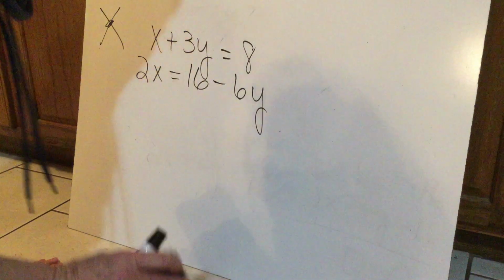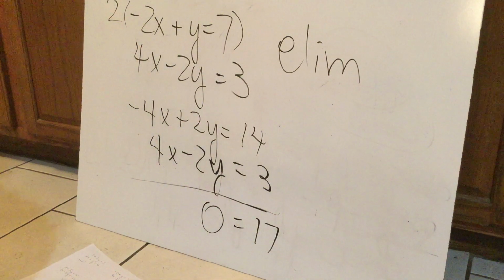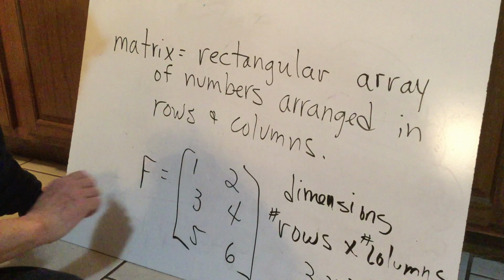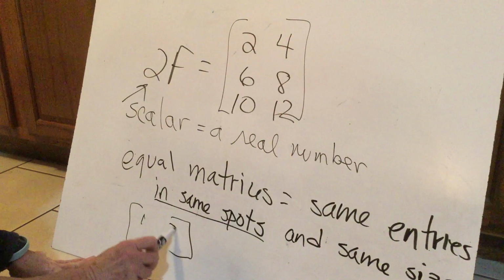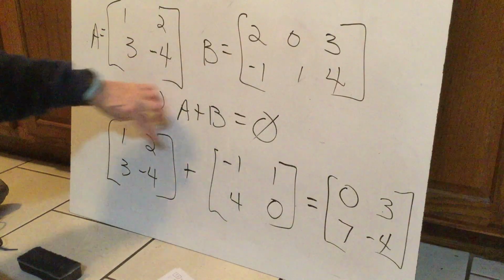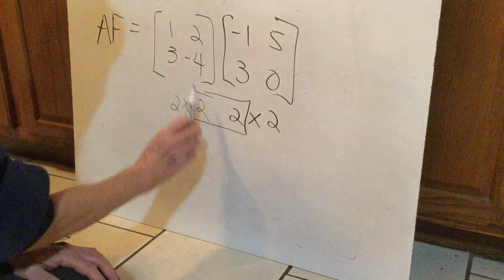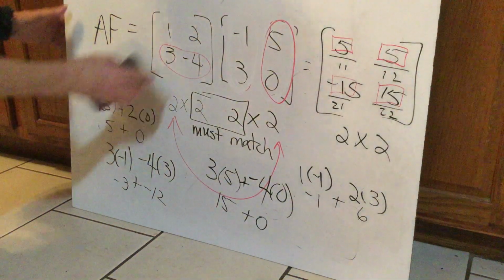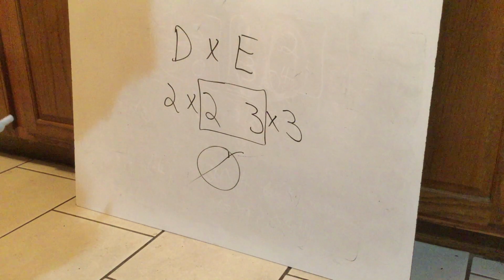Video 3-16-20 Precal C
Text chapter 7 notes 7.1 #5 (and subst/elim review) and 7.2 #1, 2a-c